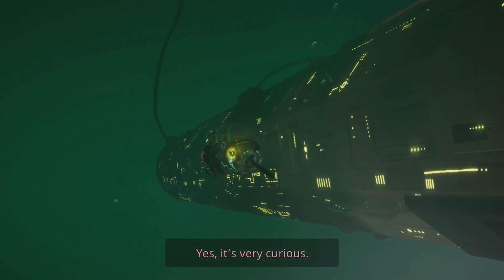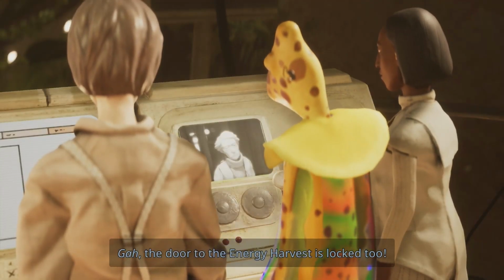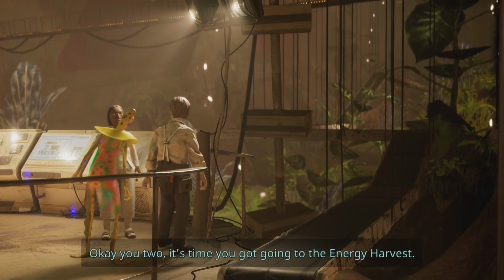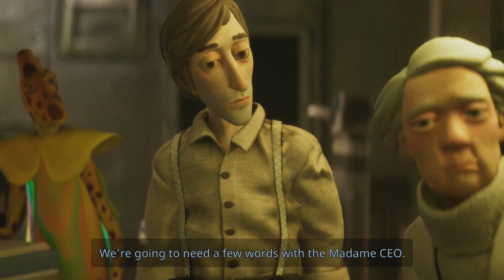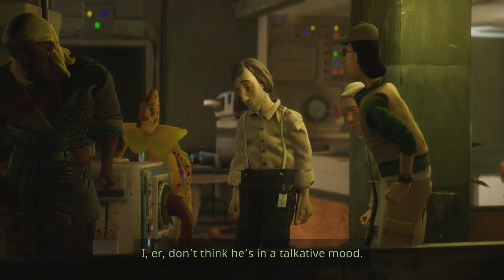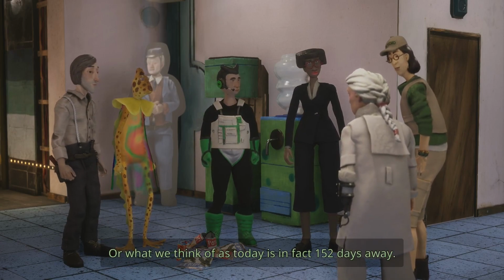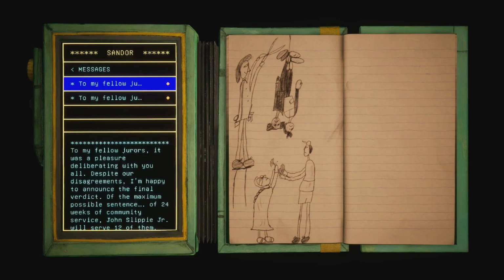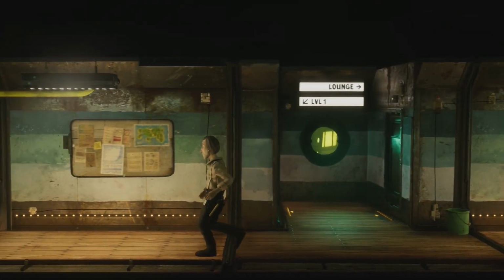Harold Halibut makes a life-altering choice (and its the right one)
A HAROLD HALIBUT FULL LETS PLAY. Today,  in this episode the crew works together for final preparations and perspective. Slippie gets the taste slapped out his mouth. Finally, The Fedora charts a new path at the ending of this awesome story

Harold Halibut is a handmade narrative game about friendship and life on a city-sized spaceship submerged in an alien ocean.

It’s been 250 years since your home - an ark-like spaceship - fled an Earth on the verge of cold war to find a habitable planet to preserve the human race.

You are Harold, a young lab assistant for the ship’s lead scientist, Jeanne Mareaux. While most of the ship’s inhabitants have reconciled themselves to a life lived aboard the sunken ship, Mareaux still works tirelessly to find a way for the ship to leave the planet and find a new, dryer home.

But the weird, wonderful and diverse people of the FEDORA I keep Harold busy too… Until one fateful encounter plunges Harold into a world no one could have imagined - and one that may hold the key to Mareaux’s re-launch plans.

Join Harold as he explores a vibrant retro-future world in his quest to find the true meaning of ‘home’.